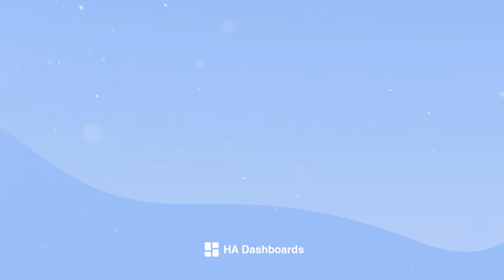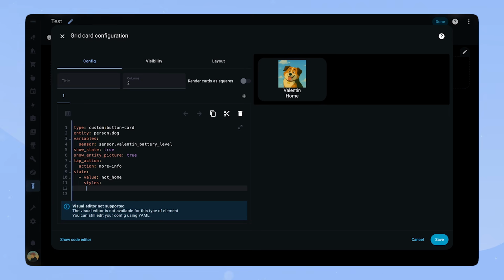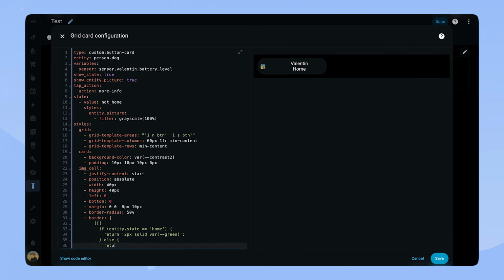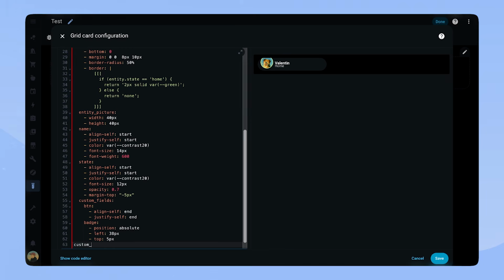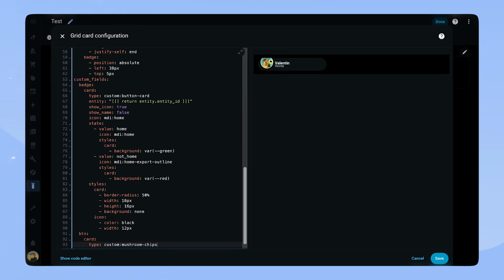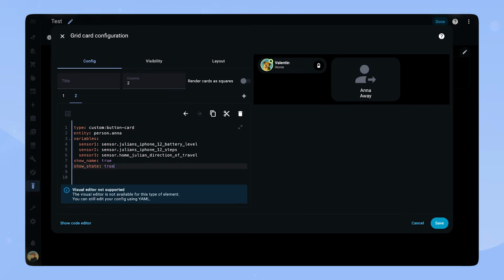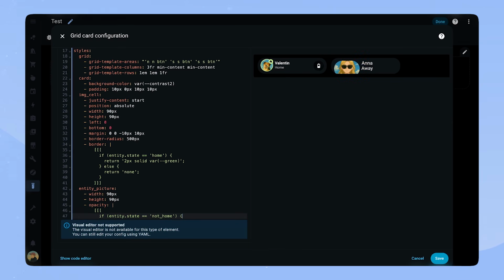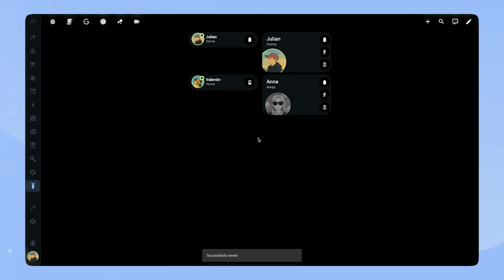Custom Person Cards for Home Assistant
In this video, I’ll show you how to create two custom person cards, a small one and a big one. Both are inspired by the mushroom person card, but feature additional chips to show a battery sensor for example. Hope you like them.

🎵 Music